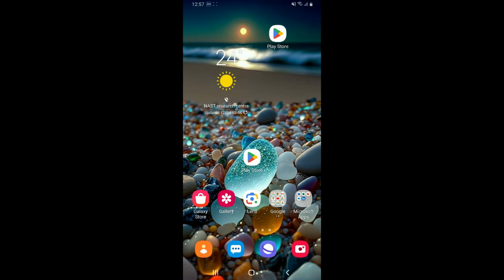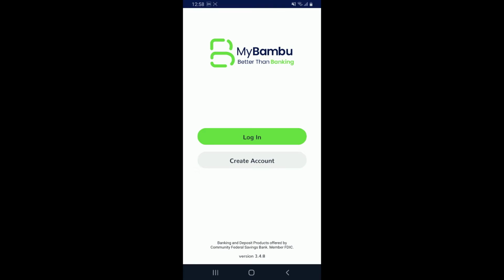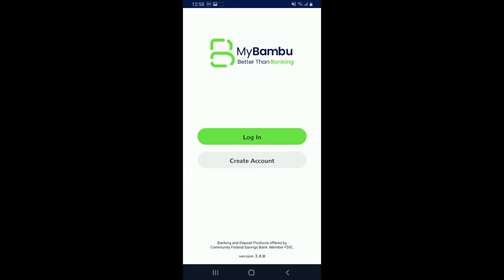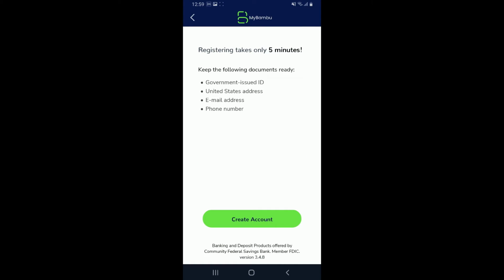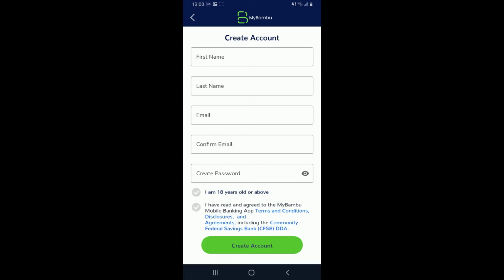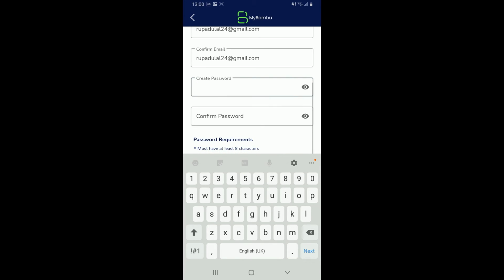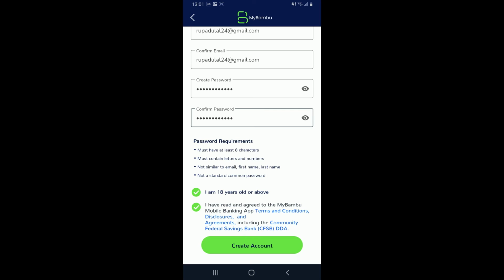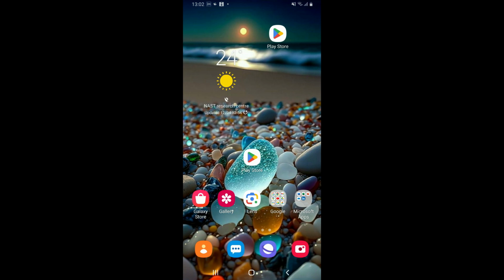MyBambu Sign Up: How to Open/Create MyBambu Account 2024?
Welcome to our tutorial on how to sign up for a MyBambu account! MyBambu offers a convenient platform for managing your finances, budgeting, and saving for your financial goals.
 In this video, we'll walk you through the easy steps to create your MyBambu account, so you can take control of your finances and plan for the future.
By following these simple steps, you can quickly sign up for a MyBambu account and start managing your finances with ease.
Whether you're saving for a vacation, a new home, or retirement, MyBambu is here to help you achieve your